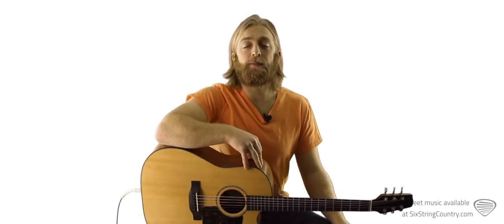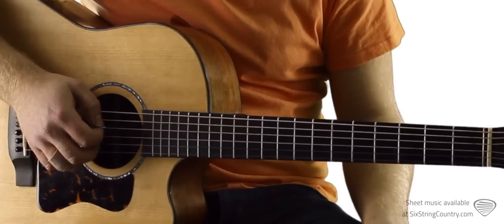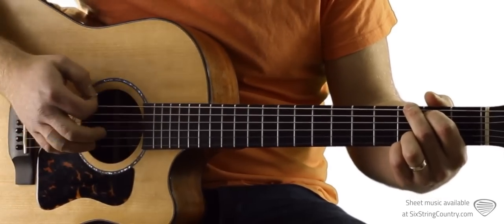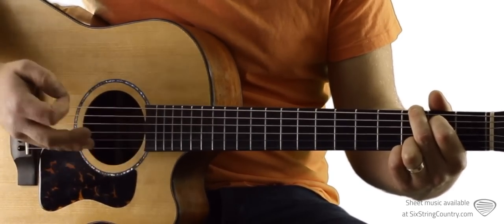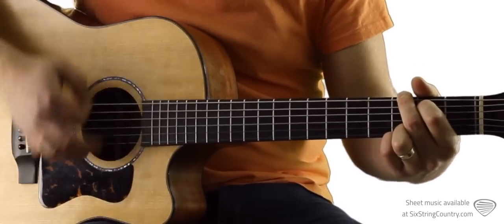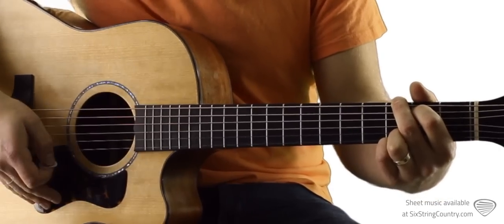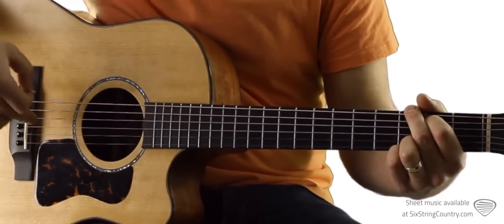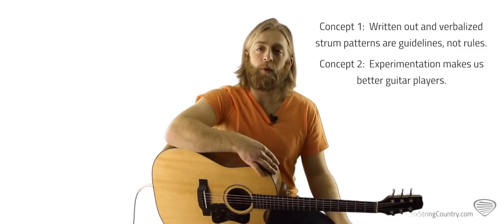2 Concepts to Drastically Improve Strumming on Guitar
You can try the site with a free account.  No credit card required.

This free lesson from Six String Country explores two key concepts to improve at strumming on the guitar.  For another lesson on strumming from Six String Country, go